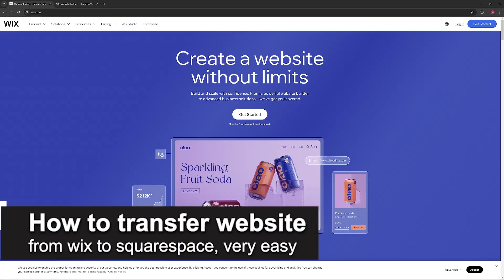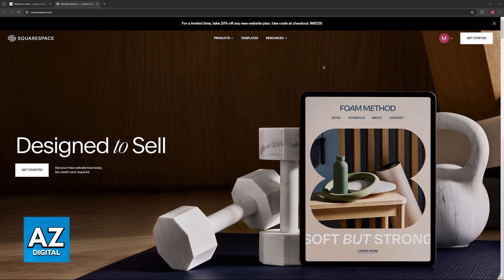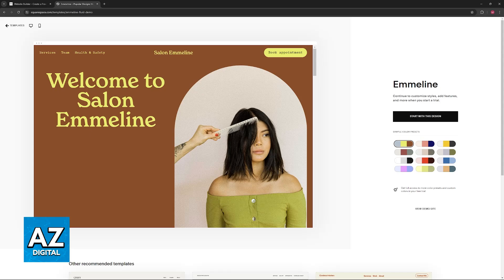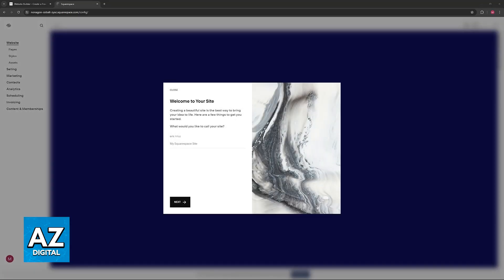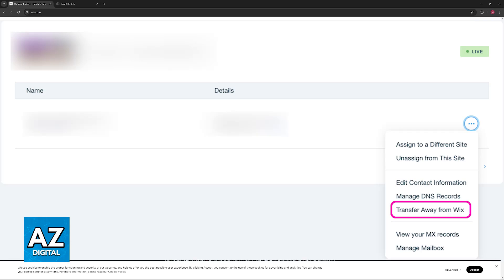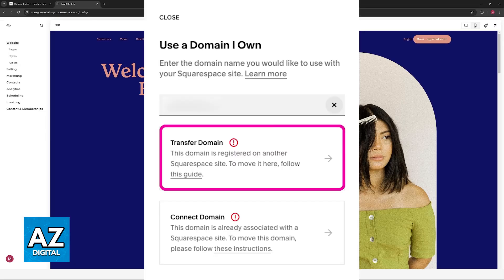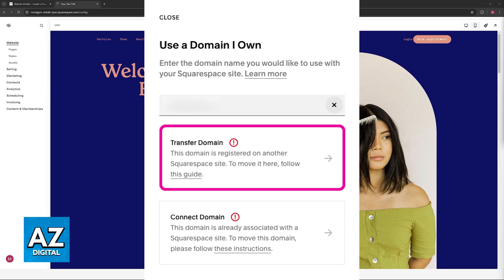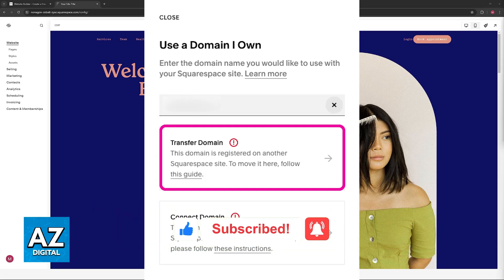How To Transfer Website from WIX to Squarespace 2025 - (UPDATED!)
In this video I will clear your doubts about how to transfer website from wix to squarespace, and whether or not it is possible to do this.